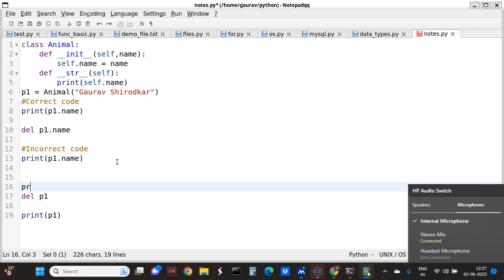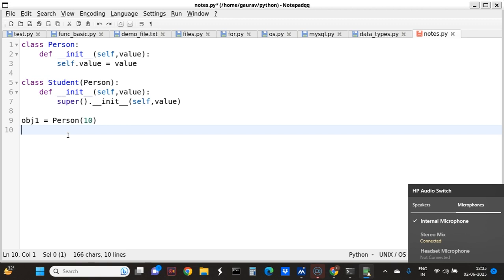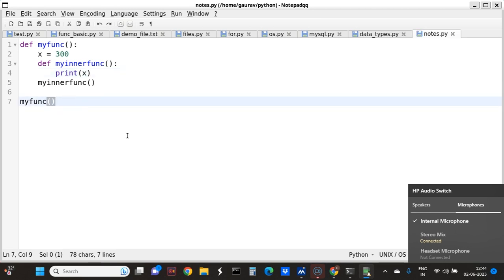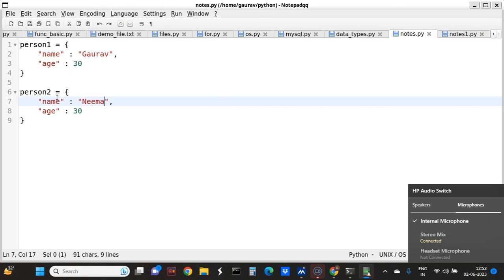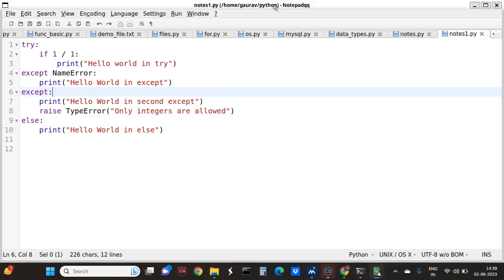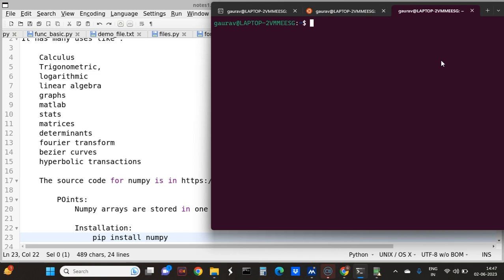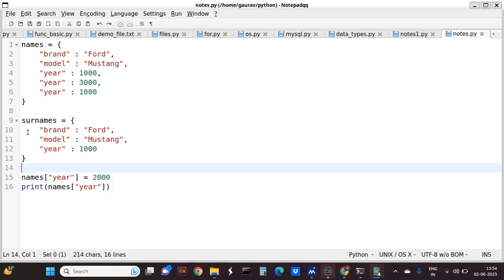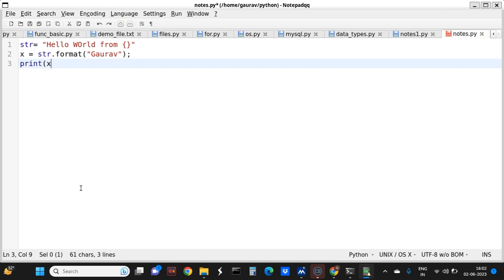Python Tutorials From Beginner to Expert | Part 3